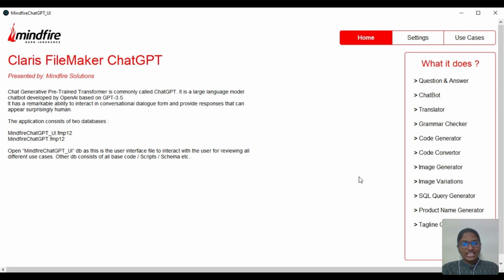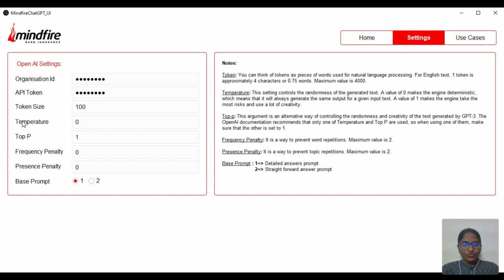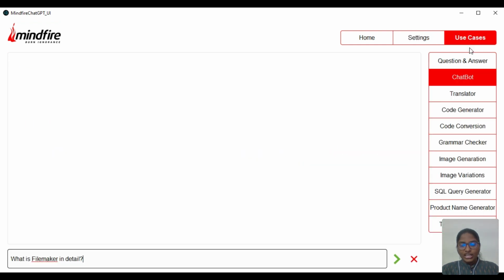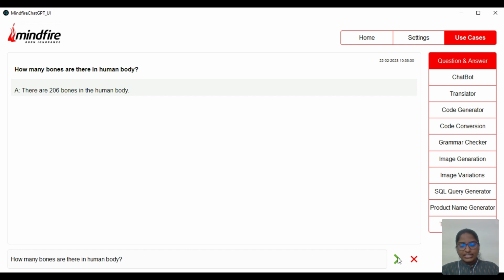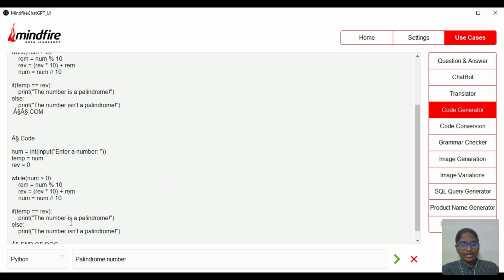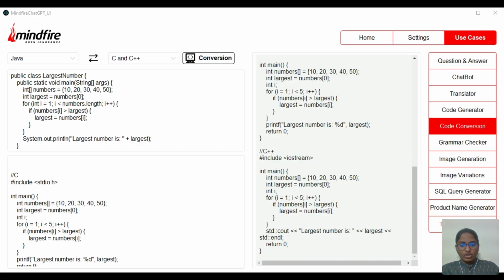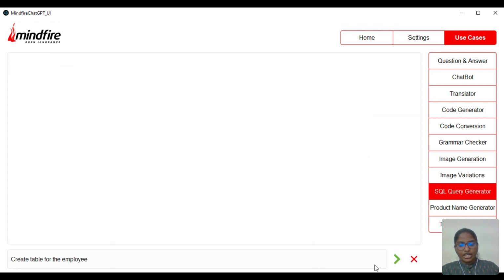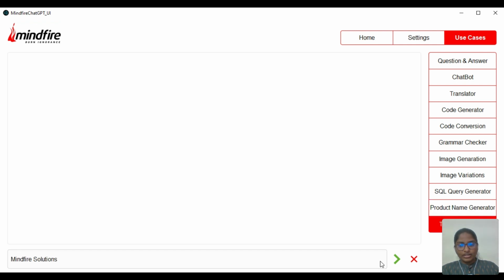ChatGPT package for FileMaker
Video shows use cases of ChatGPT implementation using FileMaker